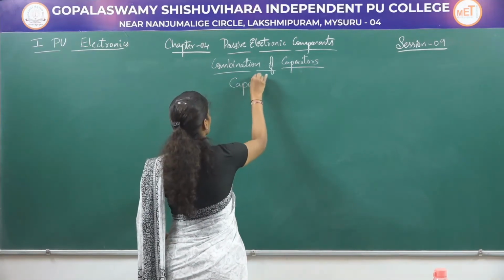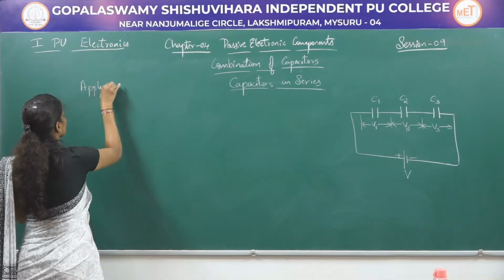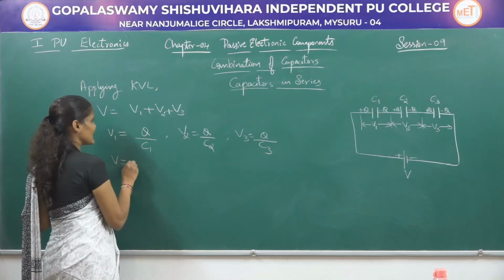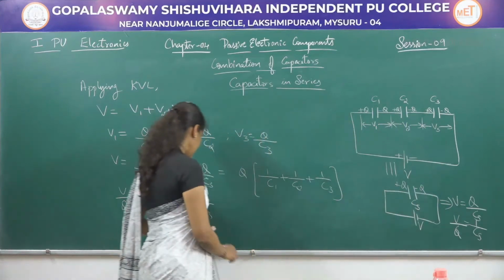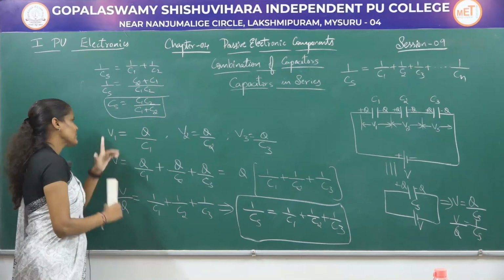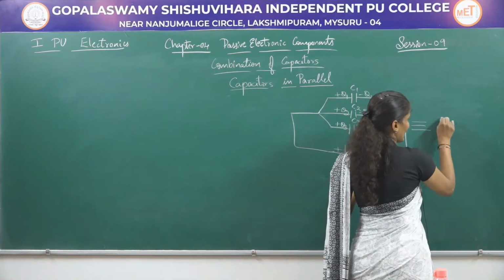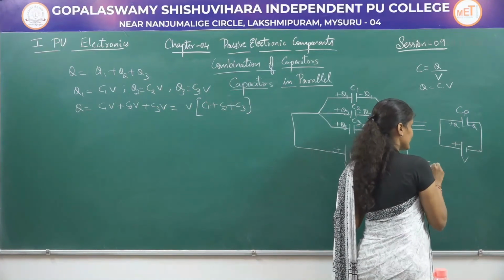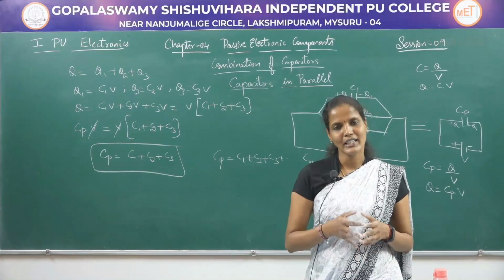ELECTRONICS | 1st PUC | CH 04 | PASSIVE ELECTRONICS COMPONENTS - COMBINATION OF CAPACITORS | S09